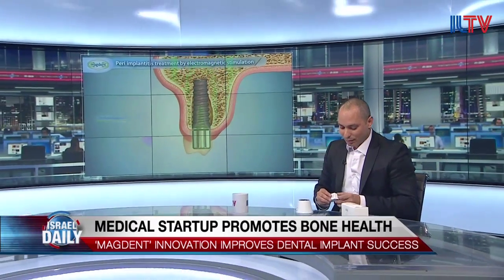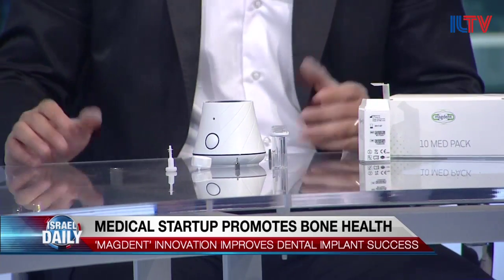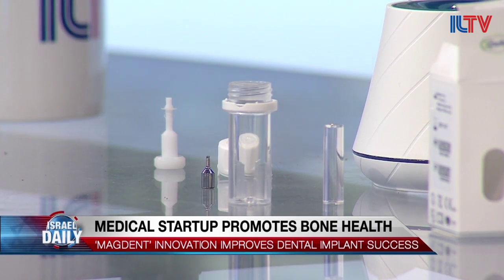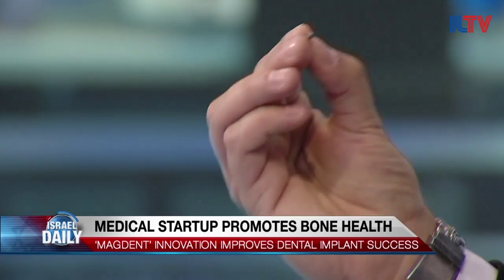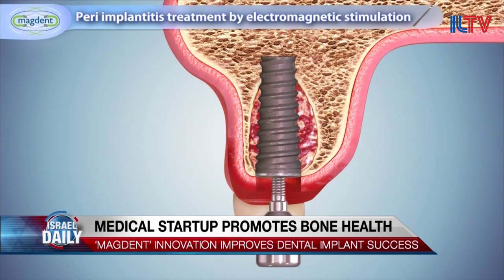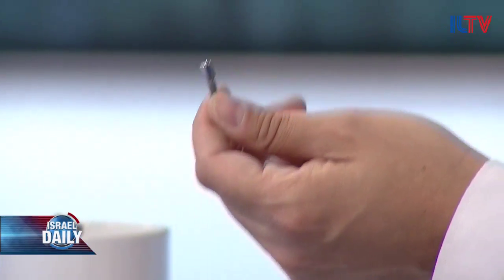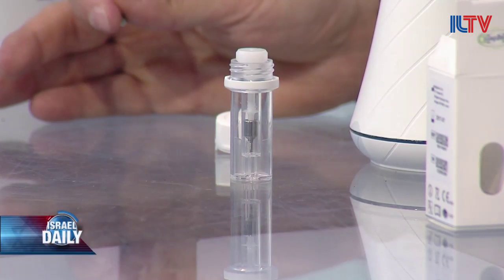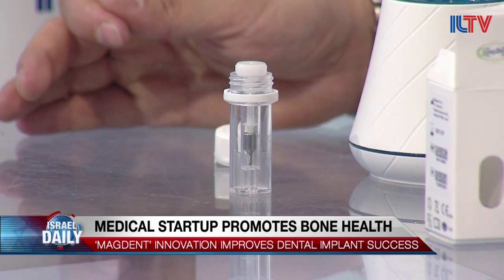Promote Healthy Bones and Dental Implant Success with Magdent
For the elderly or those who may have degenerative bone diseases, dental implants are not always an option. Because of this, one Israeli company has invented an electromagnetic solution to help more people be eligible for implants and avoid bone infections. Elad Yakobson is the COO of Magdent and joins us in the ILTV studio with more.